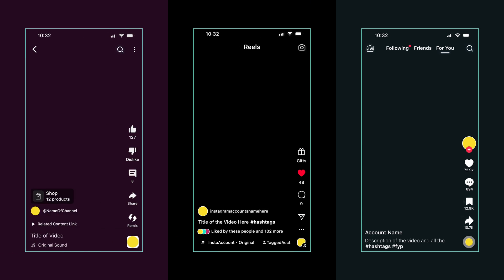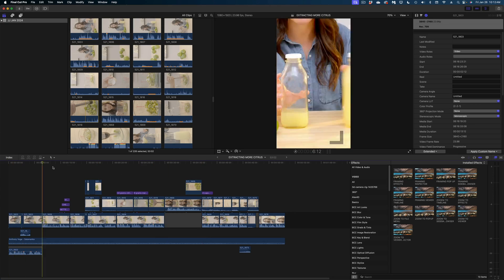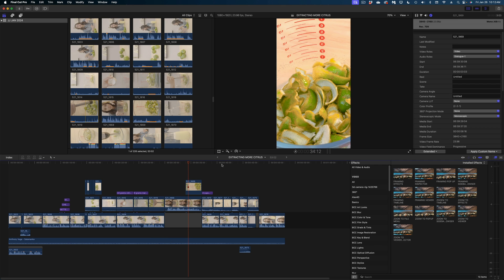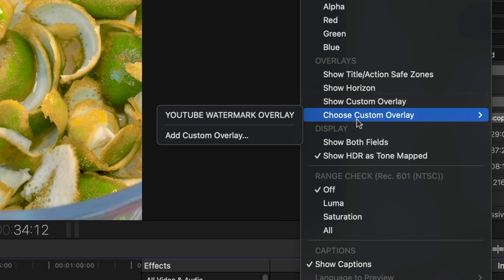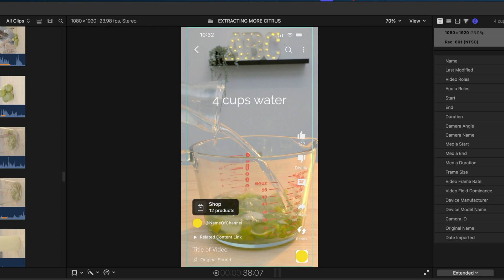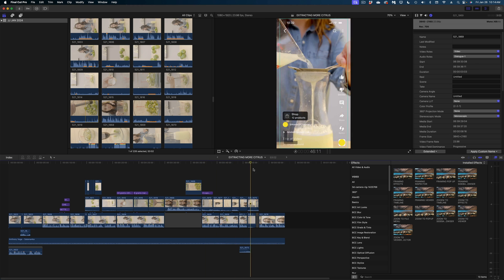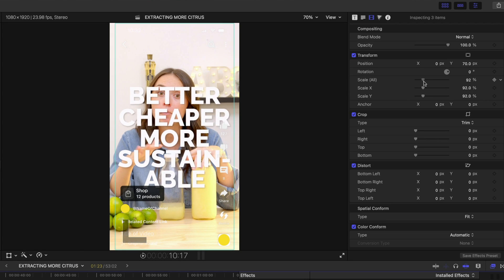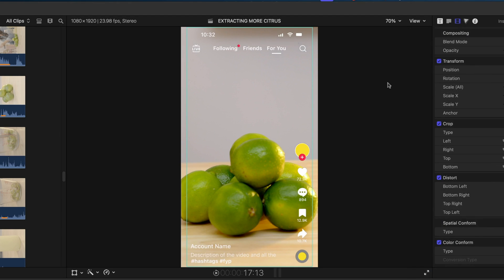Free Title Safe Overlays | For Your Vertical Videos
Wow, January 2024 has been a big month for my YouTube community!  So many of my viewers enrolled in my FCP course Final Cut Rock Star and as a big THANK YOU I created graphic overlays to help you gauge if your Instagram Reels, YT Shorts and TikToks are title safe.

You can download these title for free here:

In this video, I'll show you how to save these templates as Custom Graphic Overlays in Final Cut Pro so you can easily access them in any past, present or future FCP project.